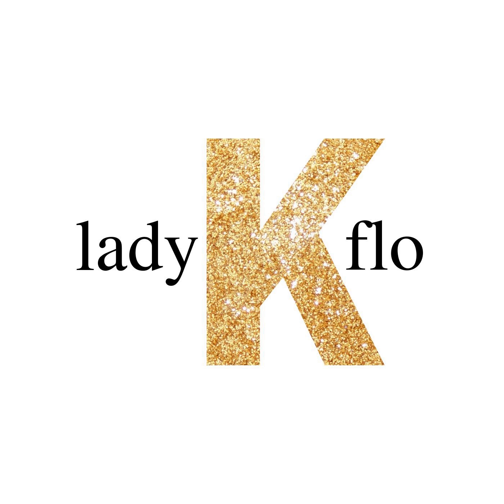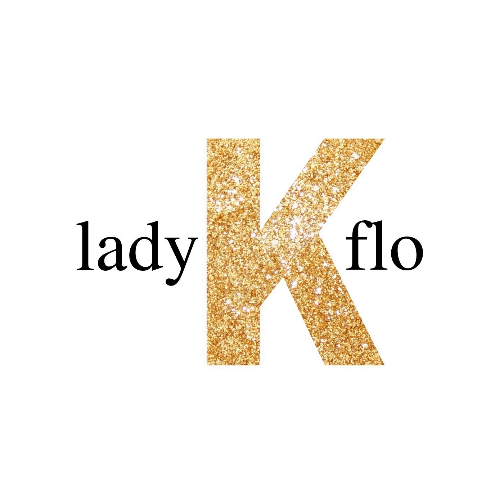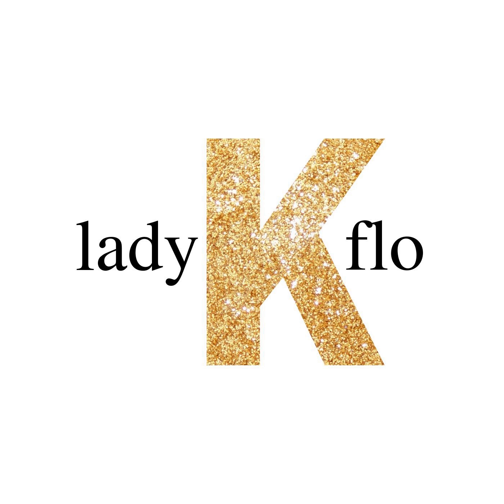Brick House by Simone Leigh - Podcast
A powerful woman awaits on the 10th Avenue High Line bridge – Brick House.  Simone Leigh’s glorious sculpture dominates at 30th Street. Walk up the avenue and you can’t miss her.  She’s mighty mighty, looming in the distance.

 You may have visited the High Line. It’s NYC’s above-ground, lush, landscaped outside art gallery. But you gotta keep coming back. One visit to the High Line isn’t enough. That’s because it’s all about ongoing new work. There’s a constant art refresh on tap.

 In fact, they even add parts to the High Line itself. Like the Spur, Ms. Brick’s magnificent corner location until September 2020. Here, she’s the flagship piece for The Plinth. That’s the High Line’s landmark destination for major modern artists.

 To see glorious pics of Brick House and learn more click through to LadyKflo's site: